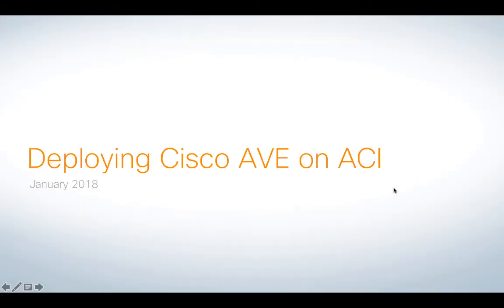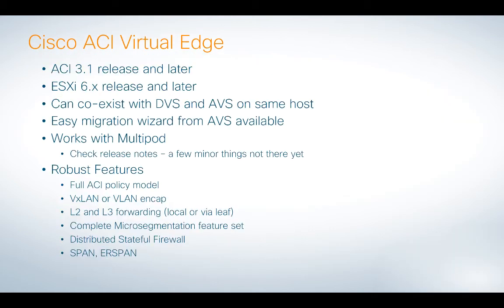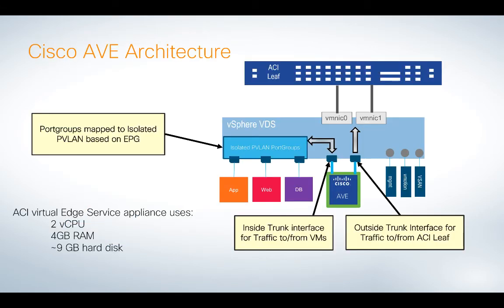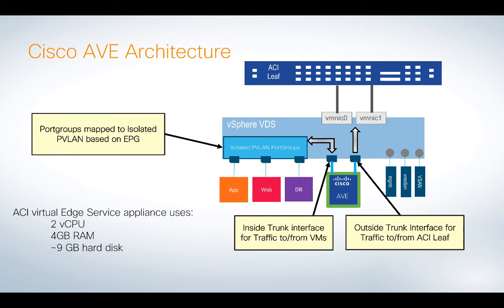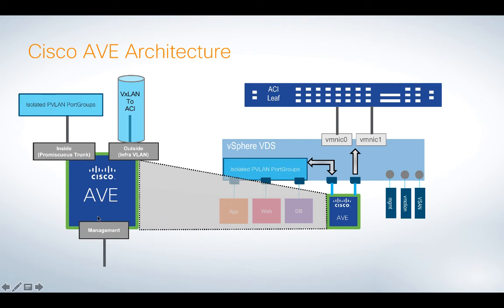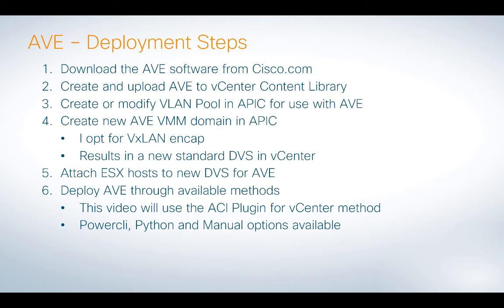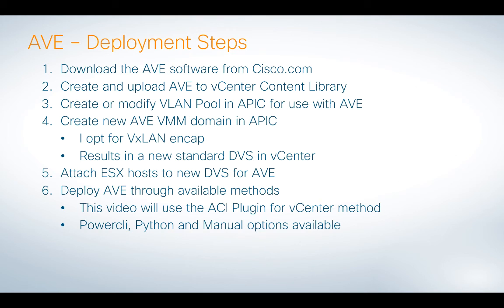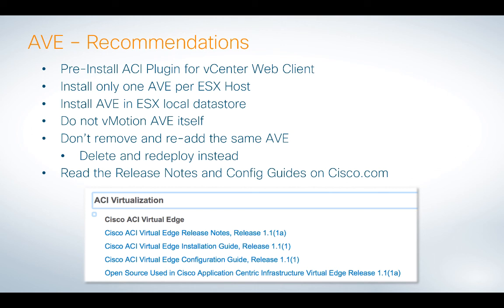AVE Part 1 Introduction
This is Part 1 of a 3 part short video series on how to deploy Cisco AVE on ACI.

This video gives a short intro as to what AVE is, some basic requirements, and some recommendations for successful results.

If you already know AVE, you can likely skip this video and move on the parts 2 and 3 which show the actual configuration in my ACI lab.